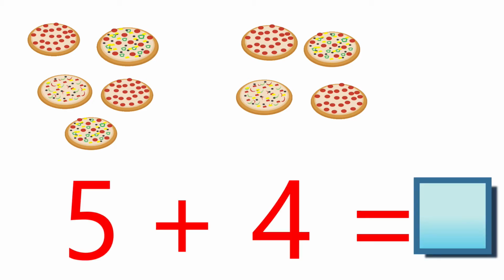1st Grade Math - Pizza Party Addition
This video covers First Grade Math.
Commom Core Standards:  CCSS.MATH.CONTENT.1.OA.A.1
This video has students write an equation to represent what is happening with the pizza party described in the video.  Students get a chance to write the equation before the answer and solution are revealed.  This video is also a great review of addition for any grade level.